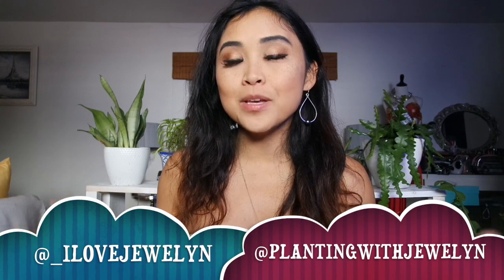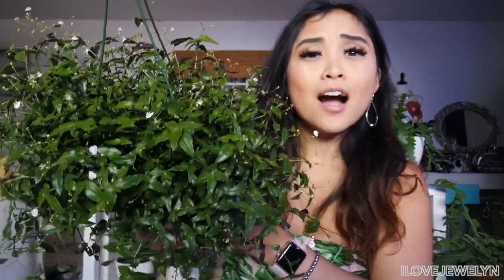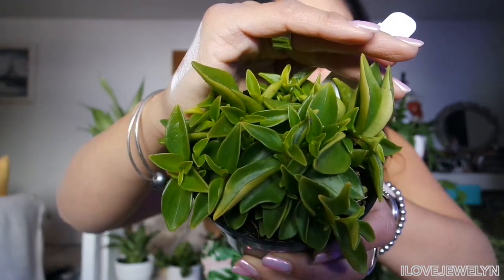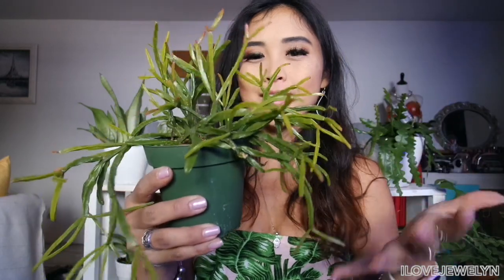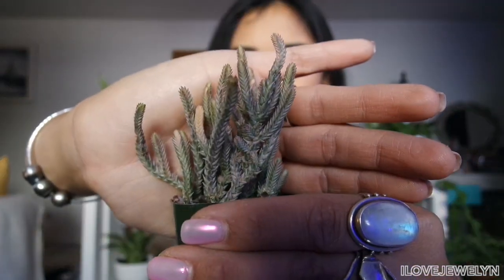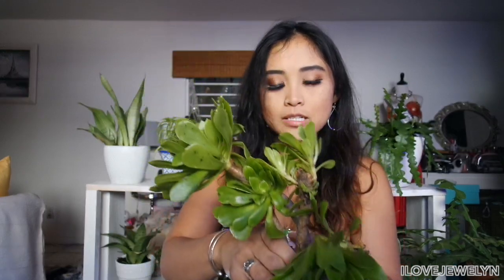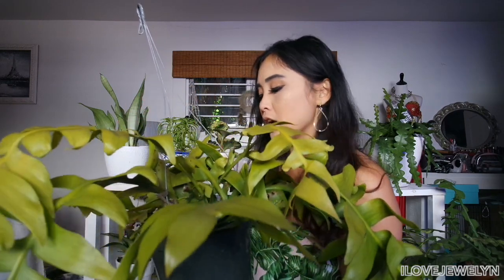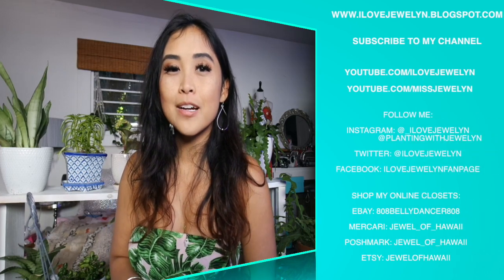I found my DREAM PLANT! 5 Nurseries in 2 days! 15 plants | March 2019 | ILOVEJEWELYN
Aloha everyone!

I'm back from weekend plant adventure in a location/cities I 've never been to before.

Aloha,
Jewelyn

My new mailing address:
3380 Arville Street suite C

my online closets:
Mercari: jewel_of_hawaii
Poshmark: jewel_of_hawaii